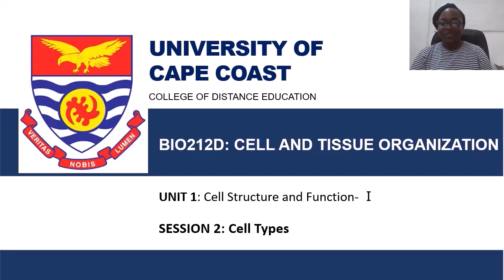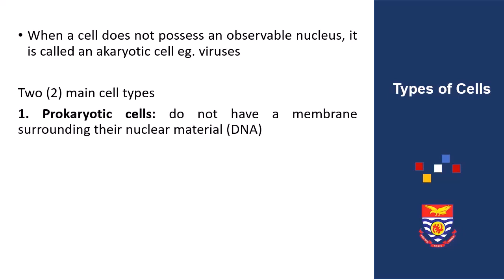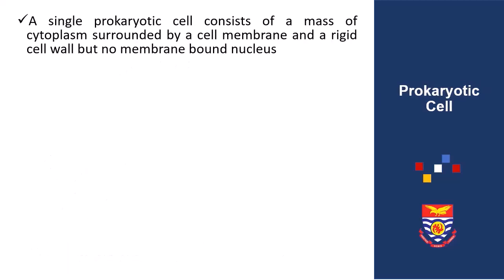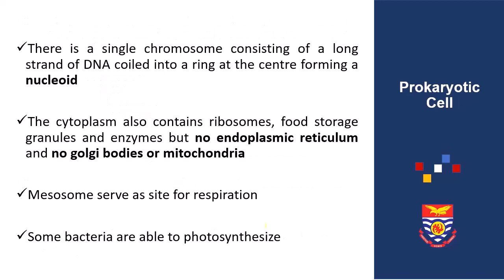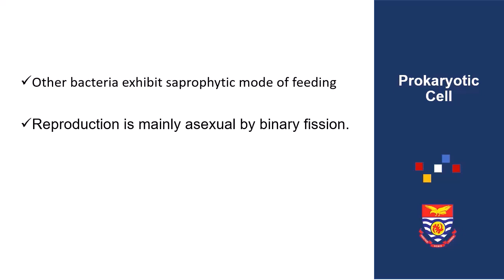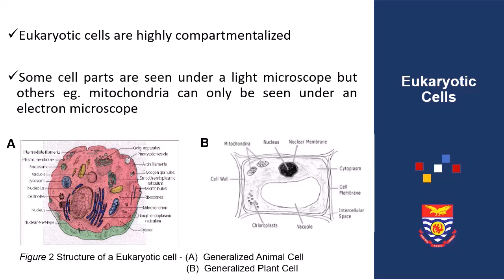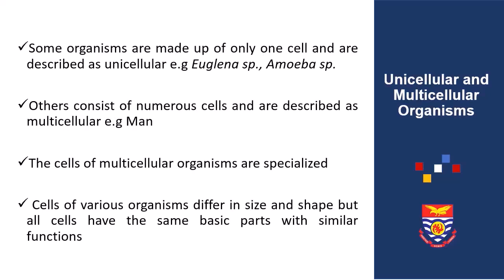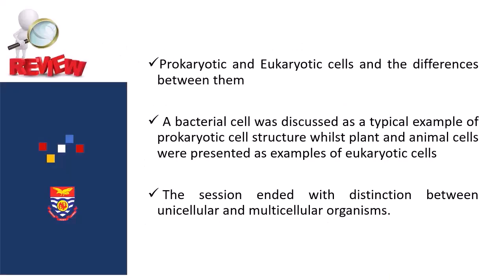Cell and Tissue Organization Unit 1 Session 2